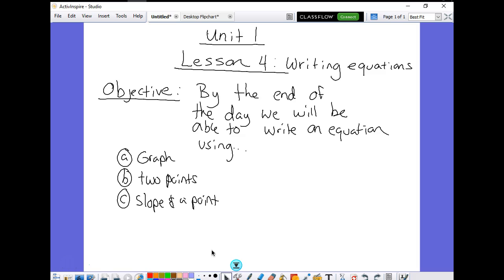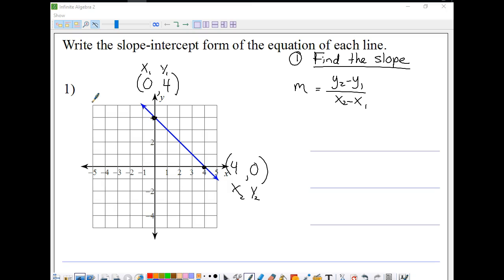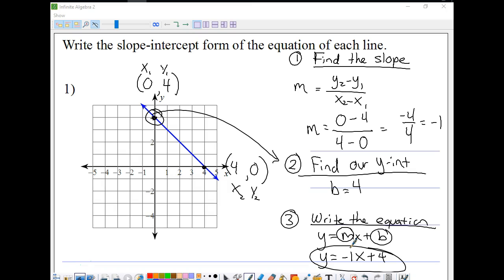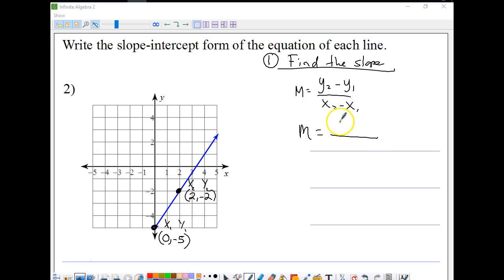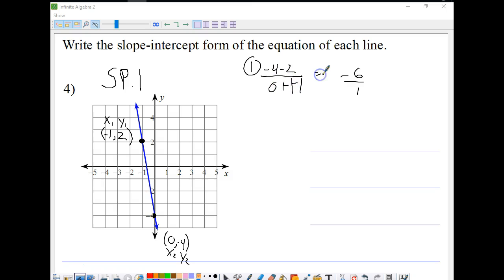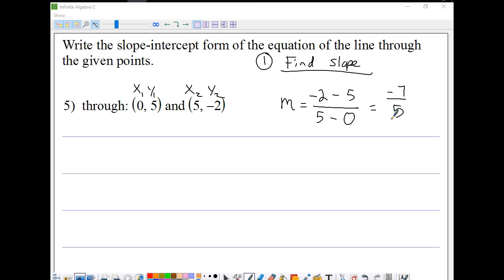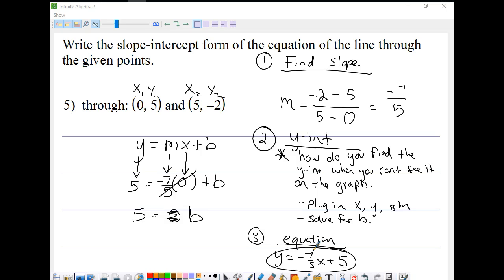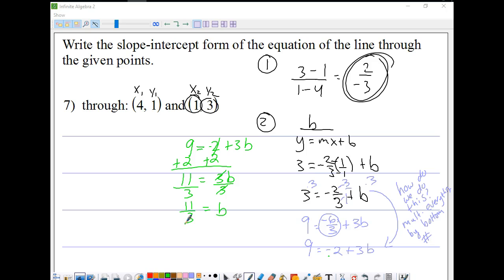Alg 2 1.4 Writing Equations